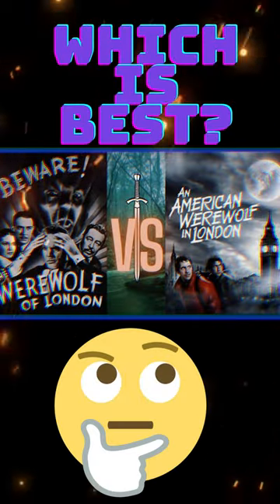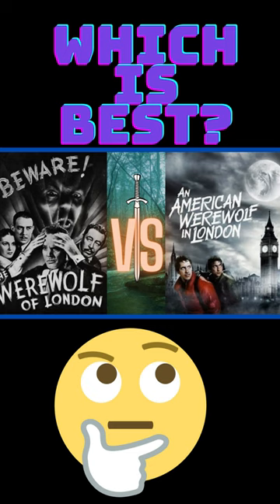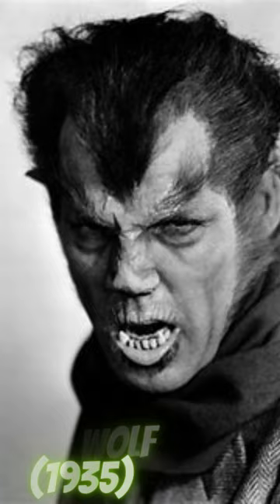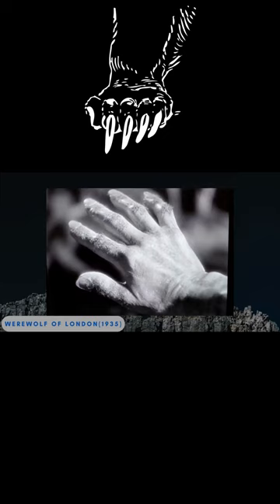Battle Of Werewolves: Classic Vs Modern